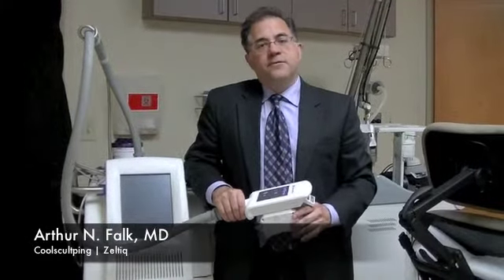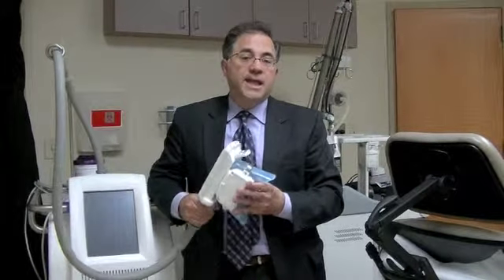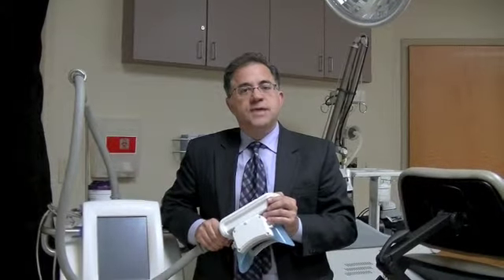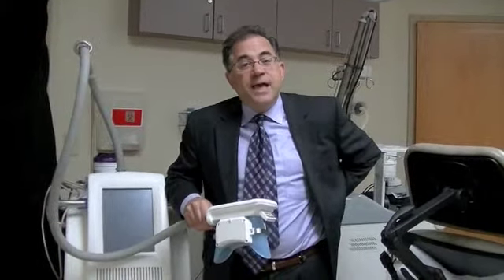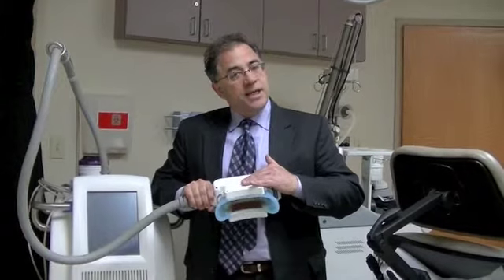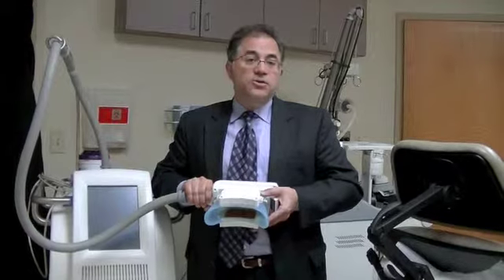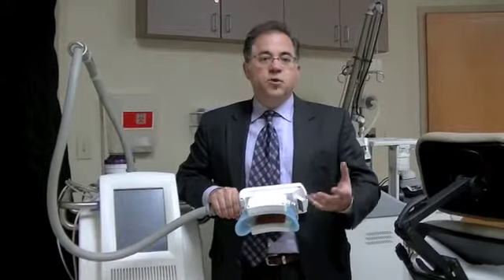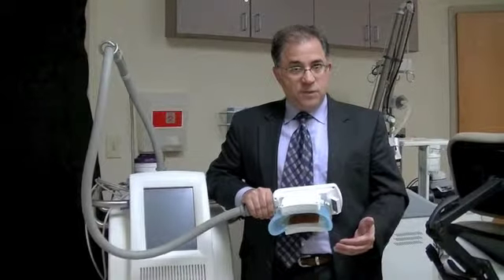Coolsculpting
Arthur N. Falk, MD double board certified facial plastic surgeon discusses Coolsculpting.

The Face and Skin Center
35 Hackett Blvd, 2nd Floor